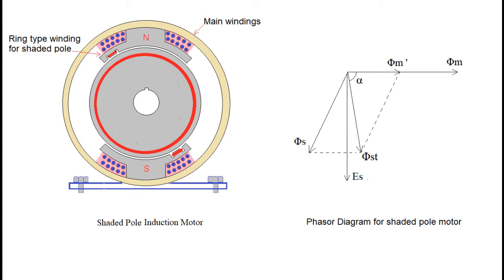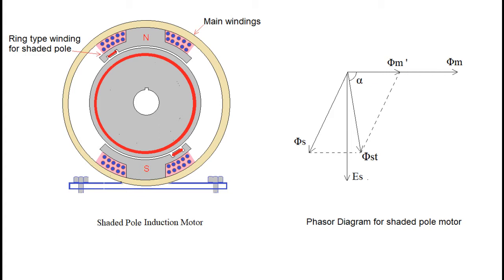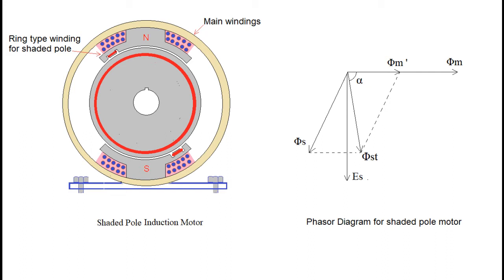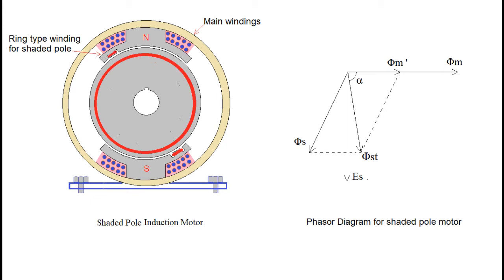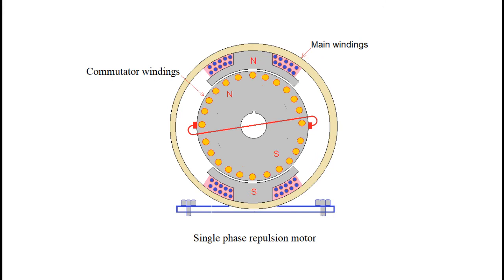2.3 Shaded pole and repulsion motor